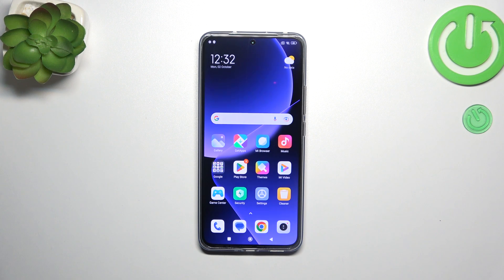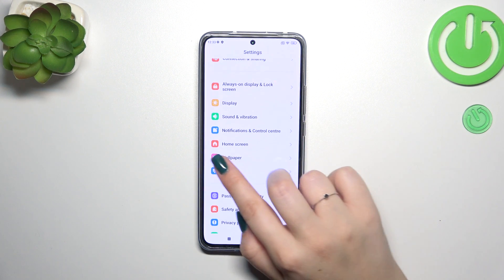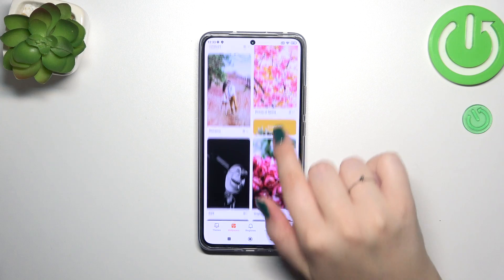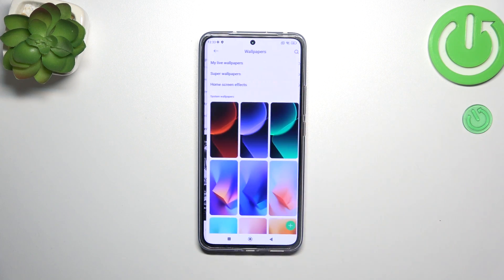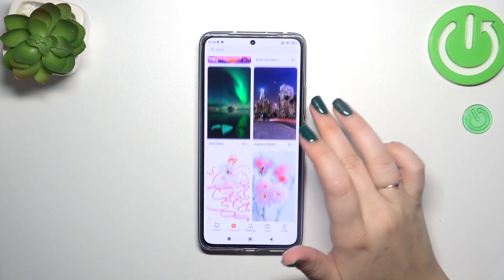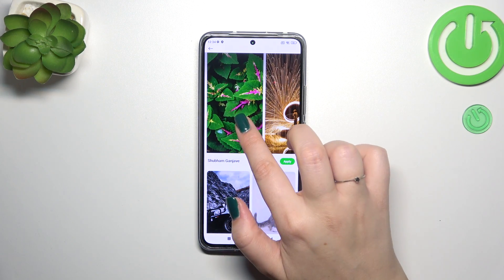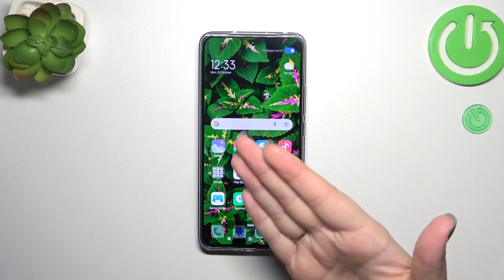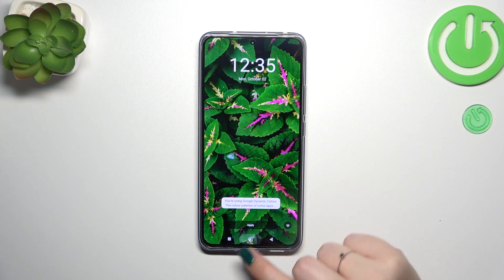How to Change Wallpaper on XIAOMI 13T Pro - Personalize Home & Lock Screen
Find out more info about XIAOMI 13T Pro:
If you're eager to discover how to personalize your XIAOMI 13T Pro by changing the wallpaper, you're in the right place. In this comprehensive tutorial, our resident expert will guide you through the entire process. You'll not only learn where to find the vast gallery of wallpapers but also gain insights into handpicking and setting the perfect wallpaper for both your home and lock screens on your XIAOMI 13T Pro. So, let's dive into this tutorial and embark on a journey to add your unique touch to your device's display.

How to change the wallpaper on the XIAOMI 13T Pro? How to locate the gallery containing wallpapers on the XIAOMI 13T Pro? How to pick a new wallpaper for the home screen of the XIAOMI 13T Pro? How to set a different wallpaper for the lock screen on the XIAOMI 13T Pro? How to personalize your XIAOMI 13T Pro's display by changing the wallpaper?